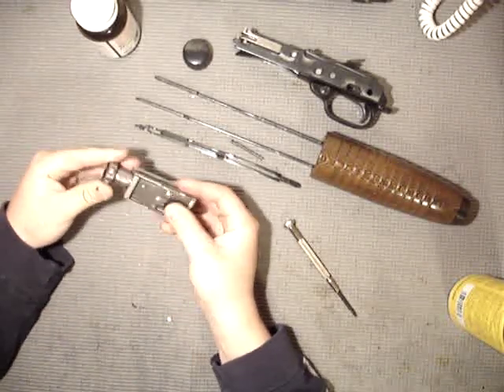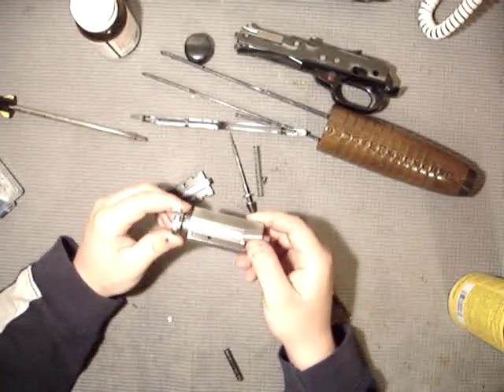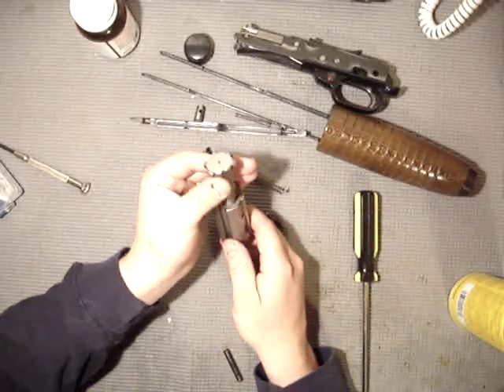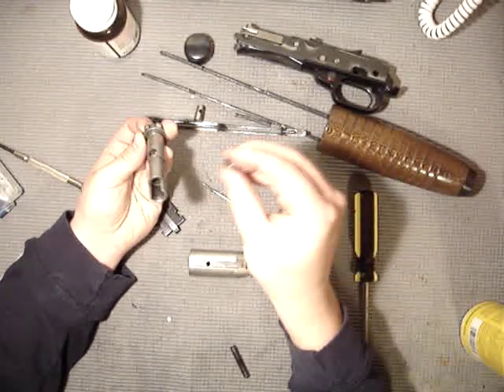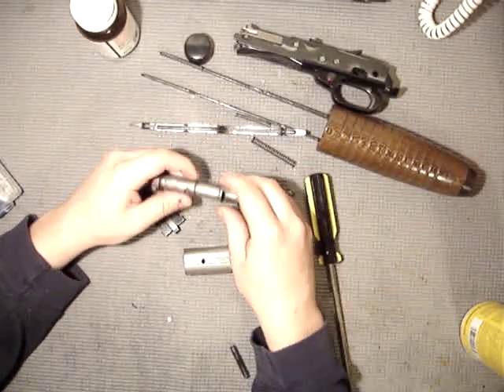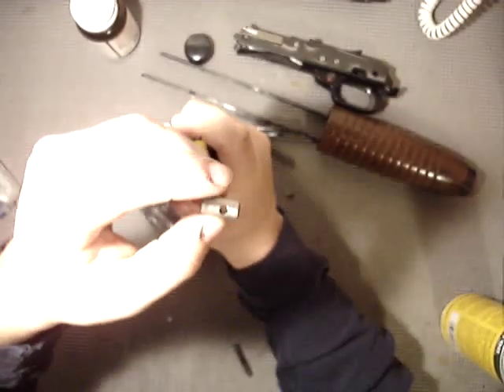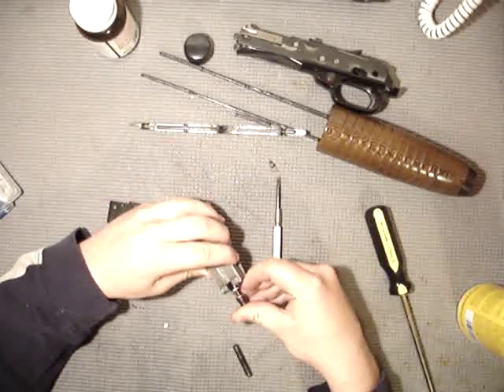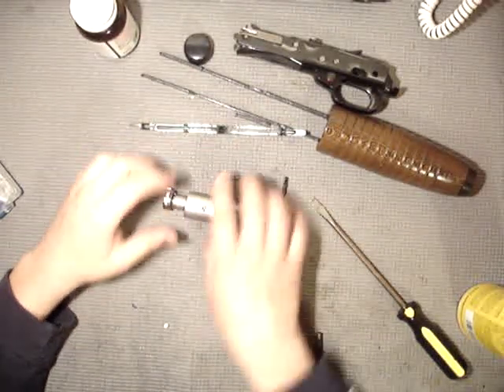winchester 1200, 1300, 120ranger bolt dissassembly, reassembly